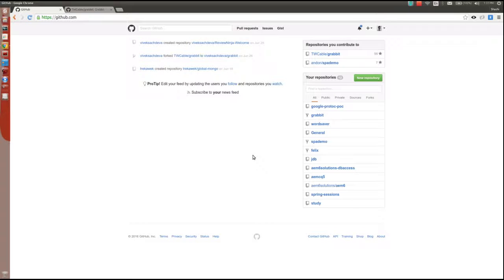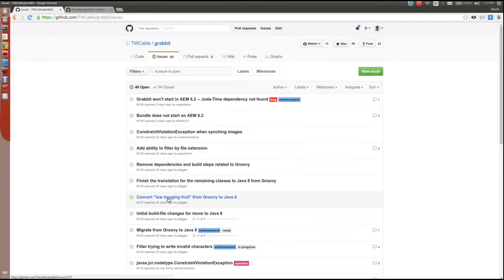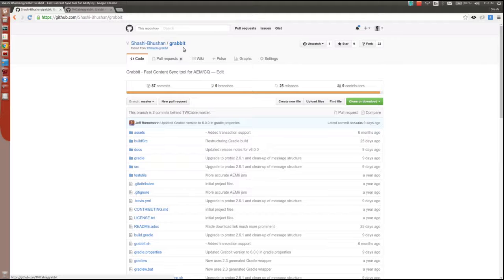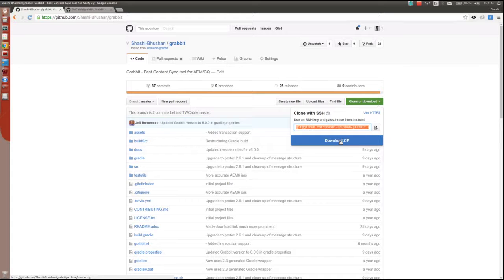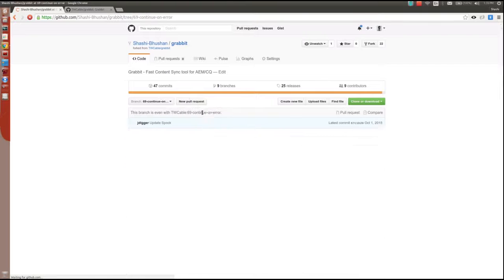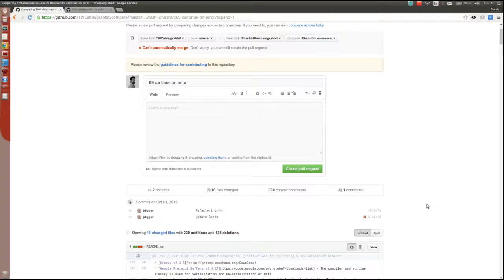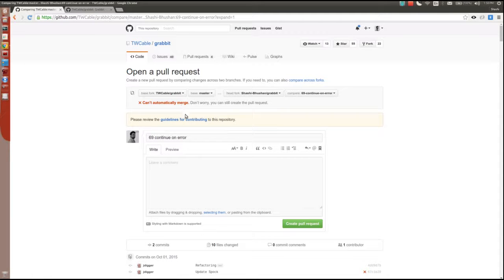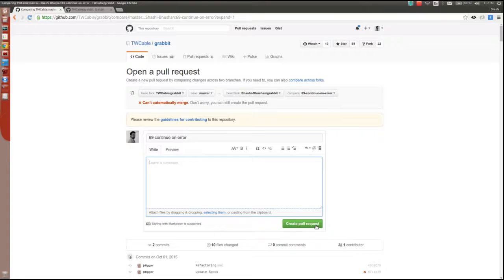How to contribute to a Github Project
Described how to navigate on a github repository, to see the open issues pertaining to the project and how to clone and contribute towards solving that issue.